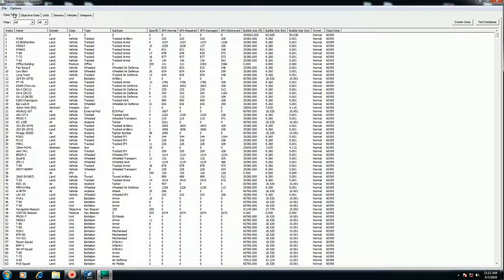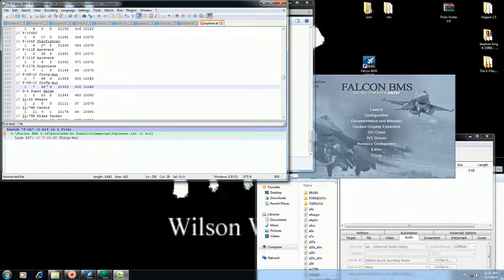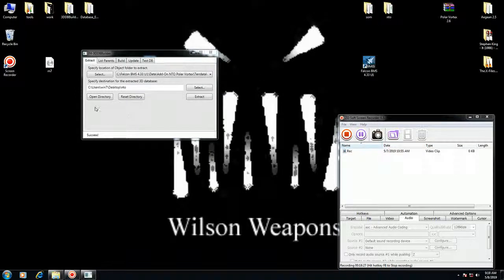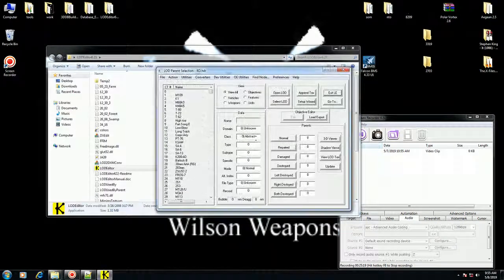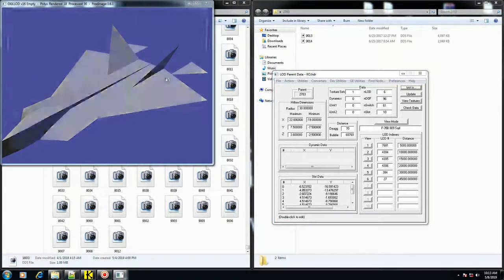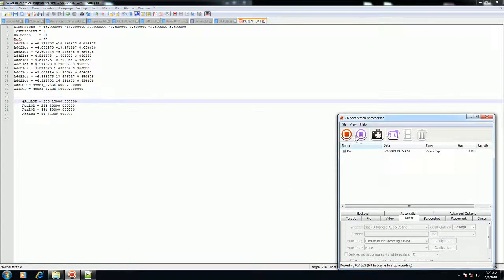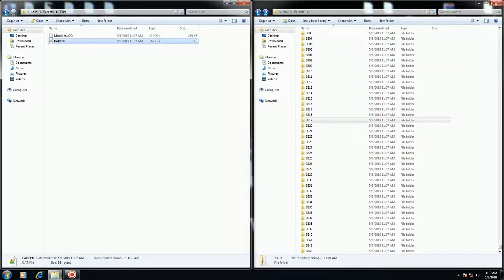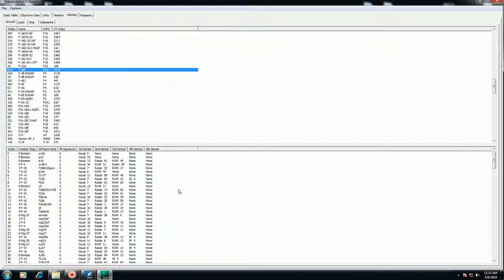moving f35b 1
Falcon BMS 4.34 converting